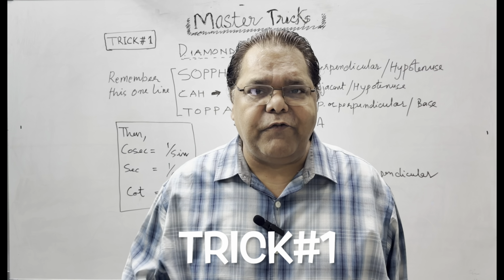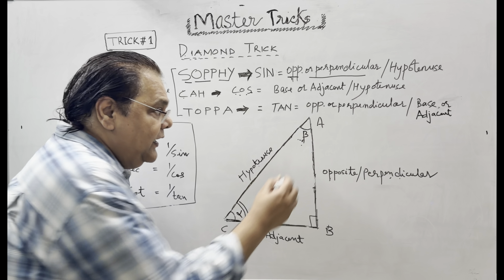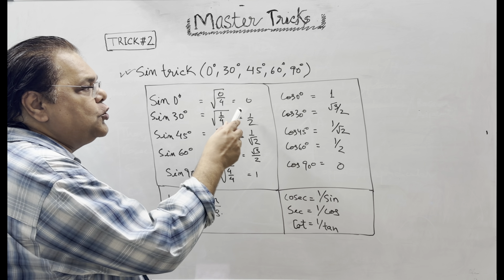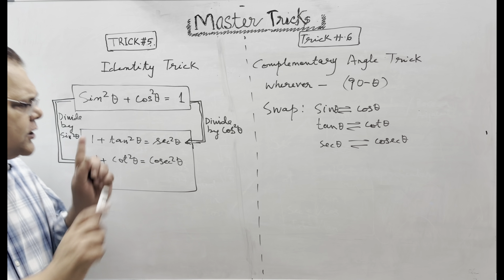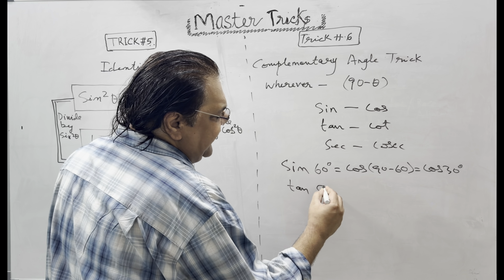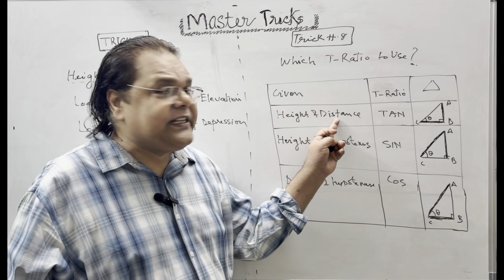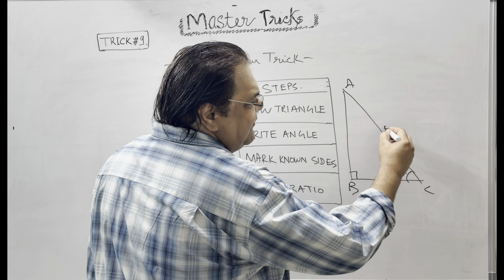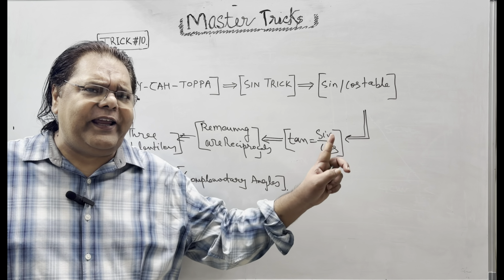Class 10 Maths | CBSE | Part 4 | Trigonometry Tricks | Master Tricks | NCERT Chapter 8 & 9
Master Class 10 CBSE Trigonometry in just 7 minutes! 🚀
100% ENGLISH CBSE MATHS

In this video, you'll learn the fastest and easiest trigonometry tricks that help you solve questions quickly and avoid common mistakes in exams.

📚 Topics Covered:

Complementary Angle Tricks
Standard Angle Shortcuts
Sign & Reciprocal Tricks
Quick Identity Recognition
Exam-Time Speed Tricks
Smart Question-Solving Techniques

✅ Perfect for:

School Exams
Unit Tests
Half-Yearly & Pre-Boards